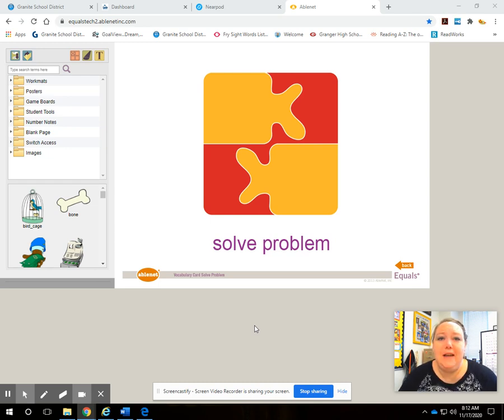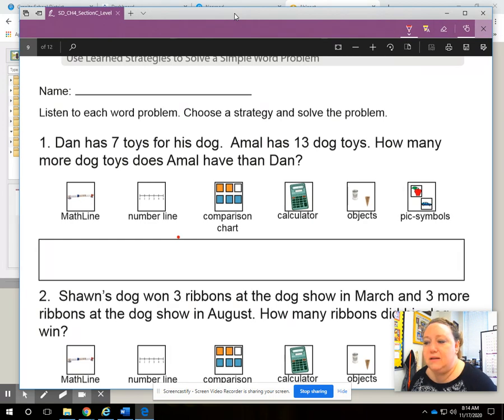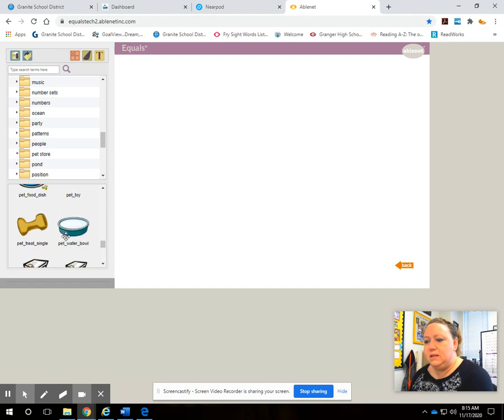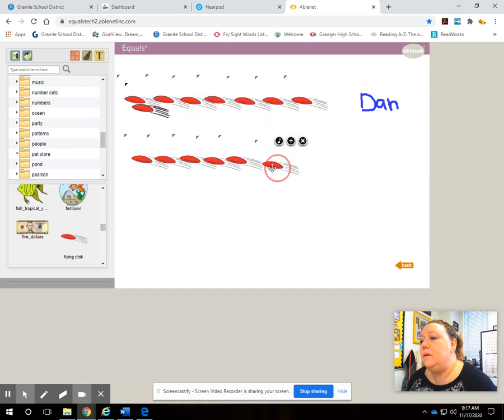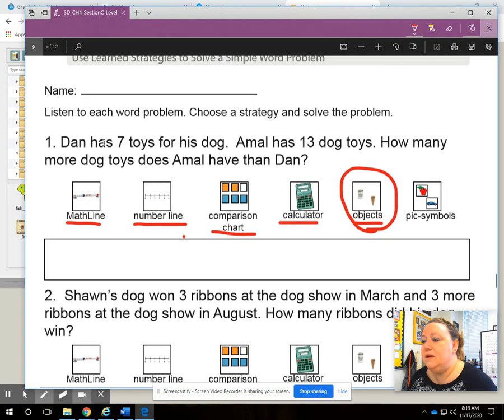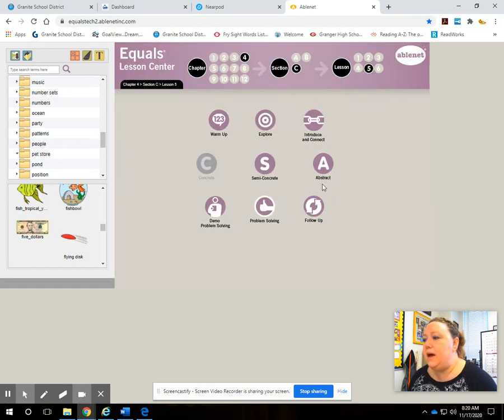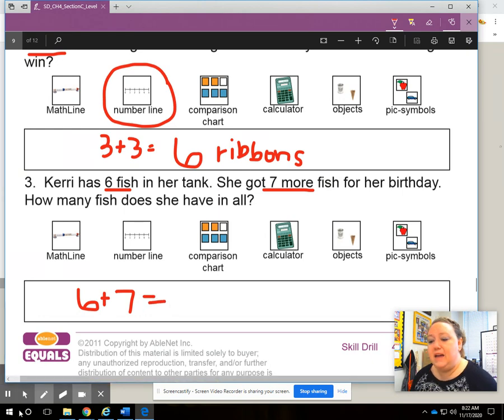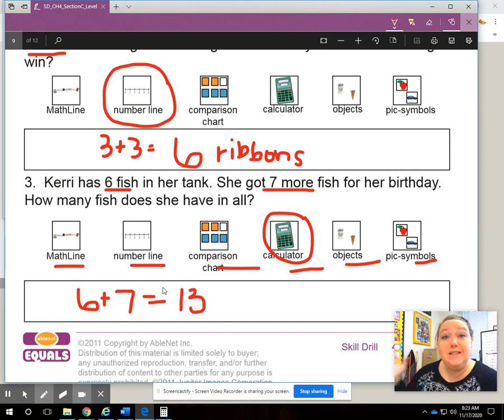strategies to solve problems